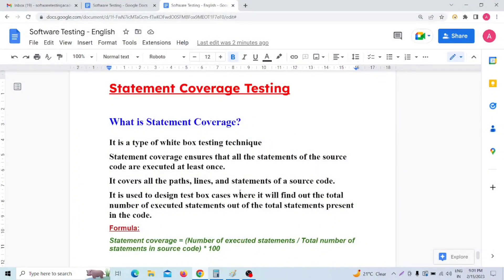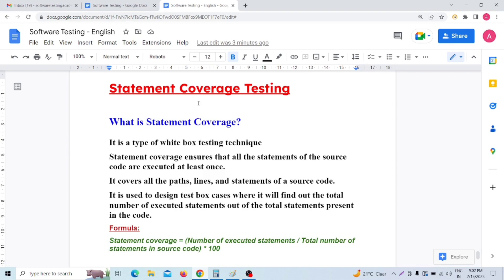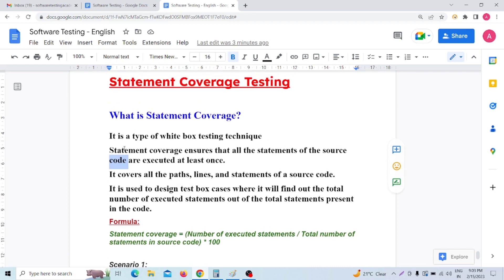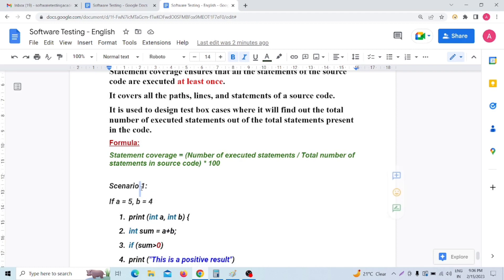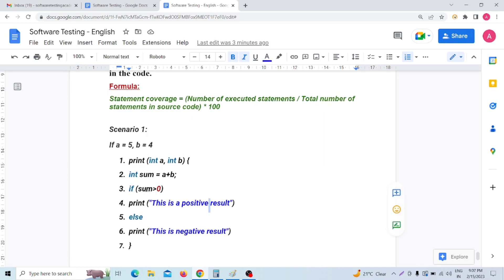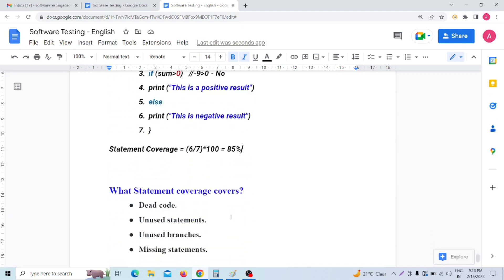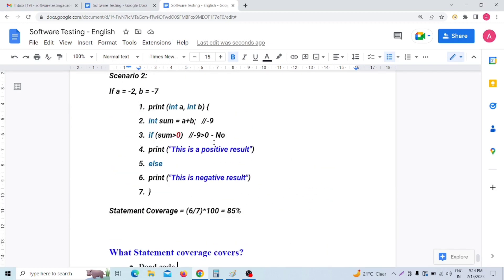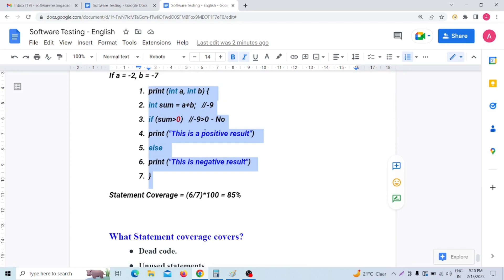QA manual testing tutorial for beginners | statement coverage testing | white box testing techniques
1. Statement Coverage Technique | White Box Testing | Software Engineering
2. What is Statement Coverage? (Software Testing Interview Question #271)
3. ISTQB Foundation Level 2018 | 4.3.1 Statement Testing | Statement Coverage | ISTQB Tutorials
4. Statement Coverage - Georgia Tech - Software Development Process
5. White Box Testing Techniques|White box testing techniques in software testing|white box techniques

In this video explained -
What is Statement Coverage?
Formula of Statement Coverage
How to calculate the Statement Coverage with real time examples
What Statement coverage covers?
Why do we use statement coverage?
Drawback of Statement Coverage

Your Queries -
statement coverage testing
statement coverage and branch coverage examples
statement coverage
statement coverage testing in tamil
statement coverage examples
statement coverage testing example
statement coverage testing techniques
statement coverage testing questions
statement and branch coverage testing examples
white box testing techniques
white box testing techniques in software engineering
white box testing techniques in software testing
white box testing techniques in tamil
white box testing techniques examples
white box testing techniques statement coverage
Software Testing Tutorial For Beginners
Manual Software Testing Training
manual testing
qa manual testing full course for beginners
manual testing interview questions and answers for freshers